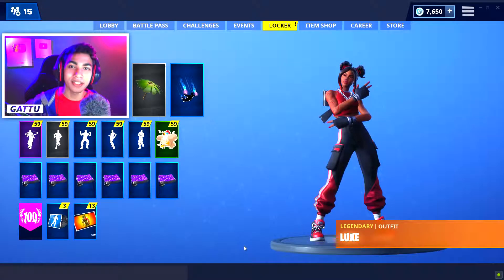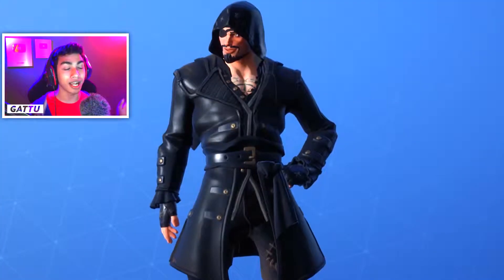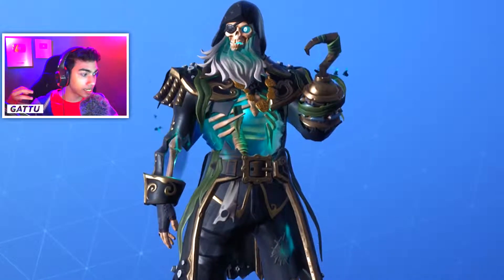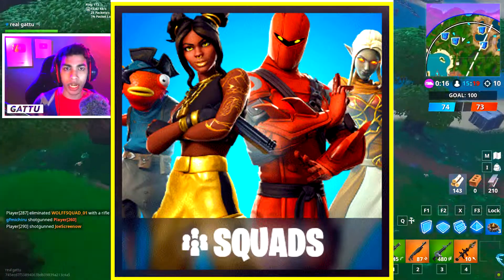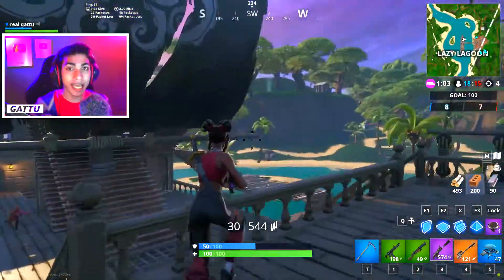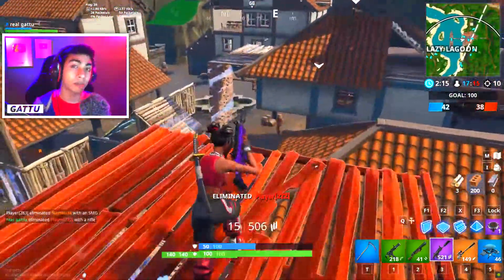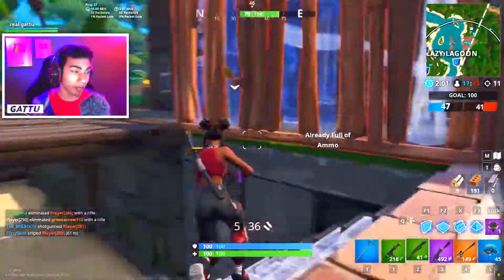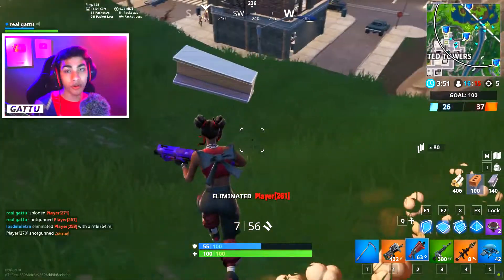HOW TO GET MAX BLACKHEART SKIN IN FORTNITE SEASON 8! (UNLOCK BLACKHEART STAGES FREE REWARDS) (Gattu)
For barcelona fans Twitter: Take a look at FC Barcelona more than a club (@barcelona_than)